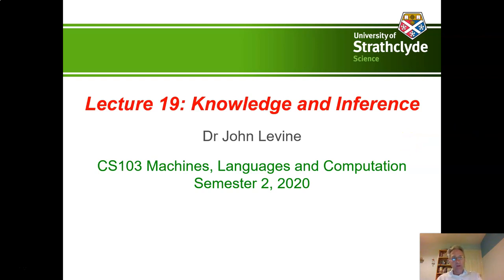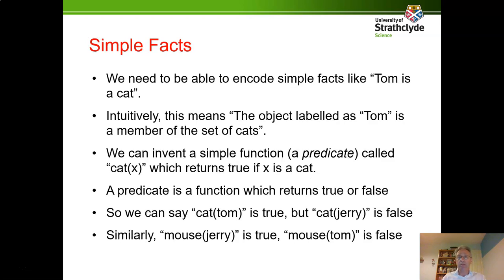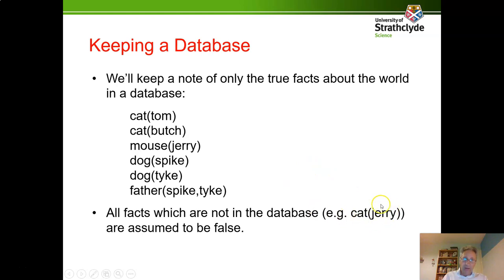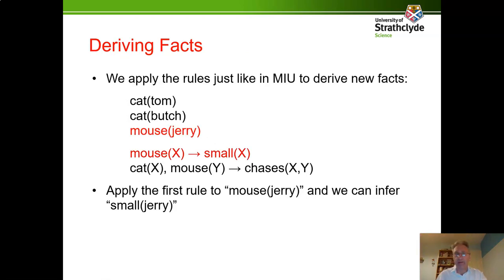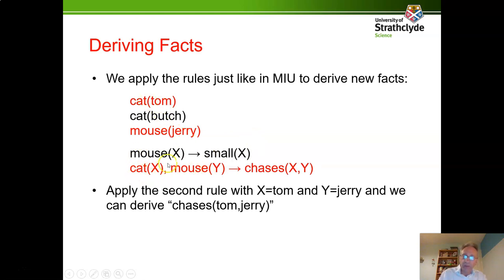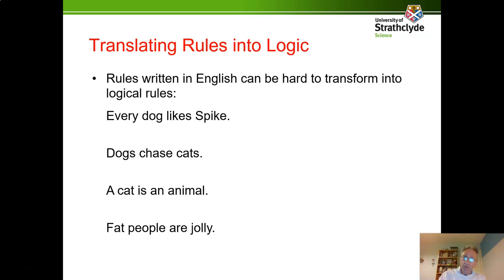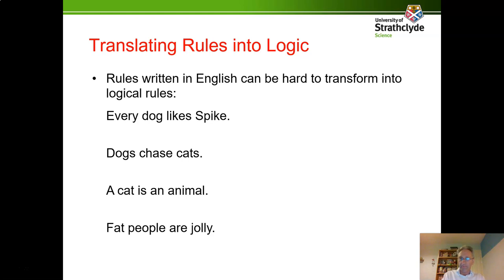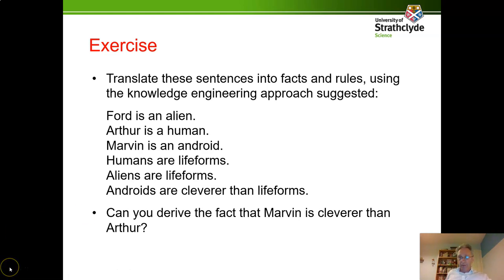CS103: Lecture 19